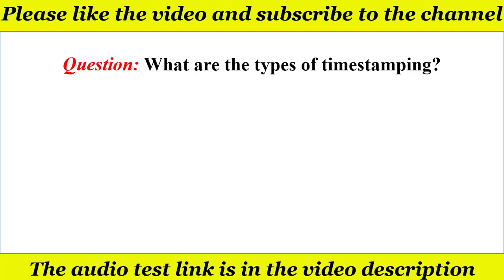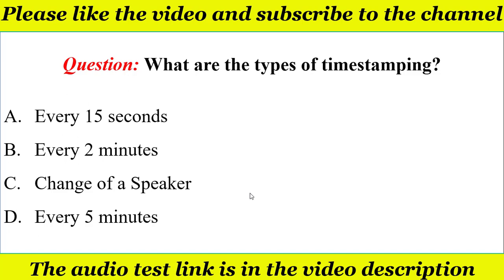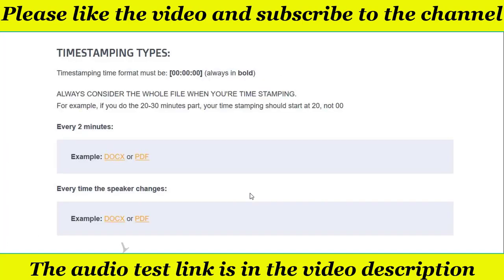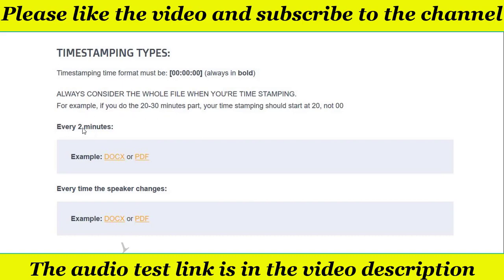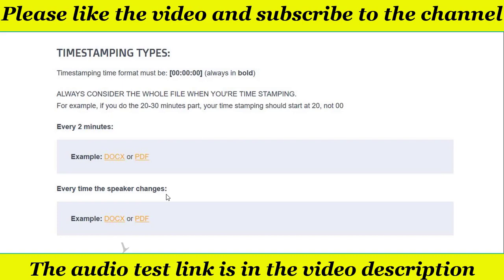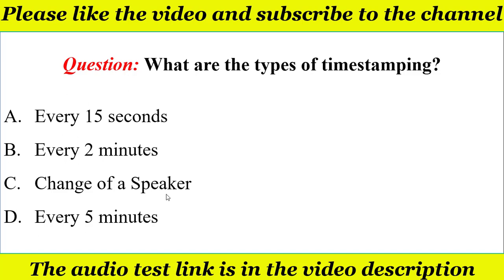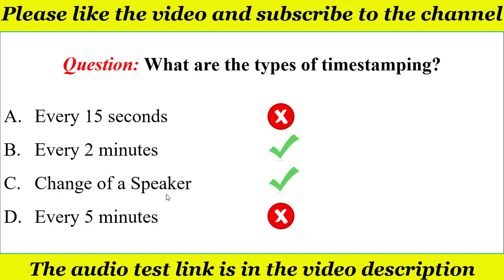What are the types of timestamping? | Correct Answer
What are the types of timestamping?
a) Every 15 seconds
 b) Every 2 minutes
c) Change of a Speaker
d) Every 5 minutes